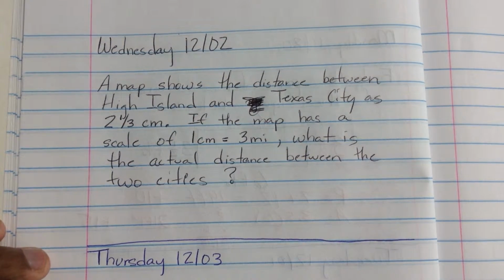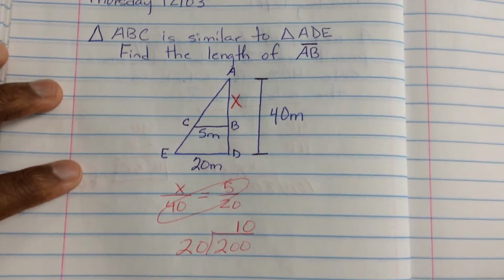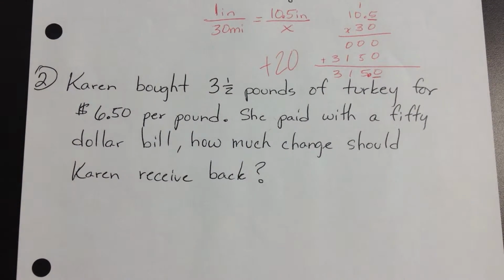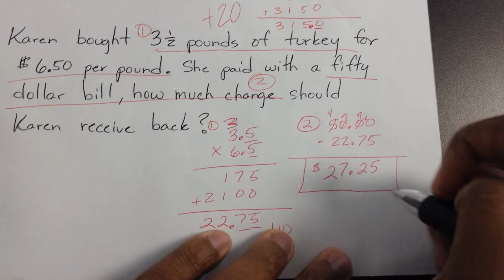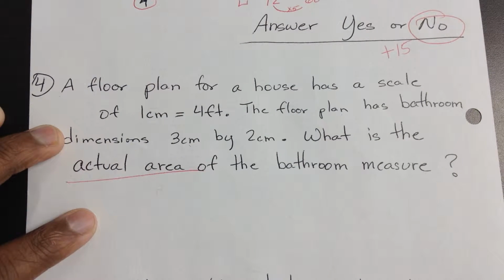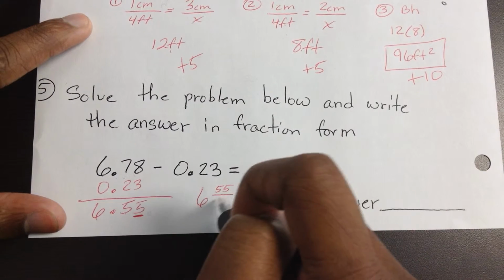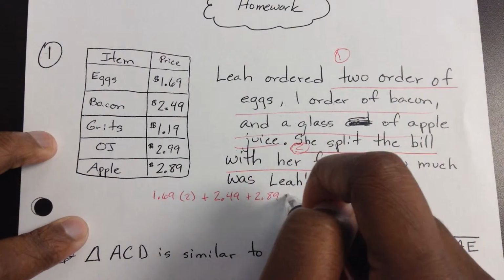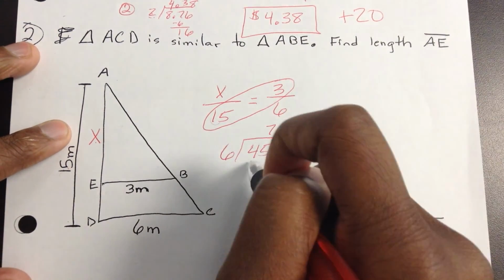11/30 grading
Description